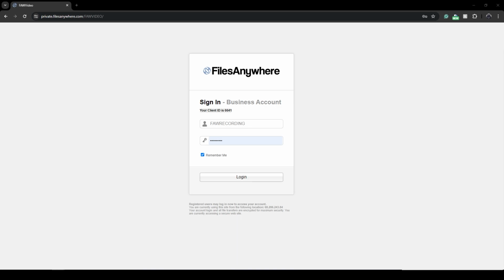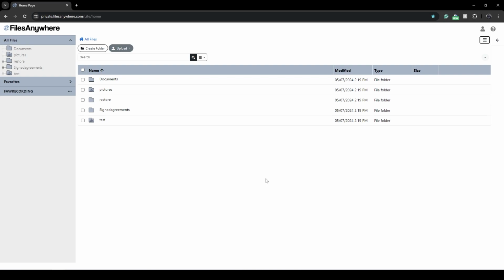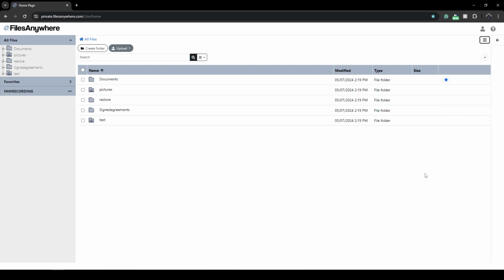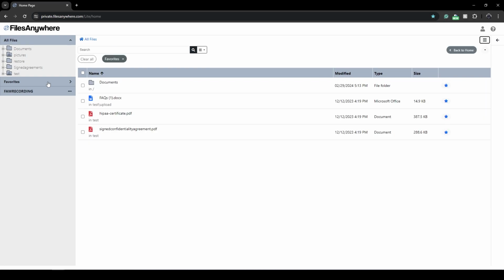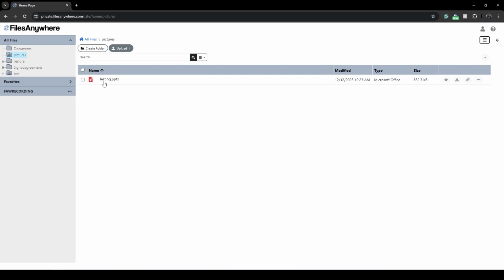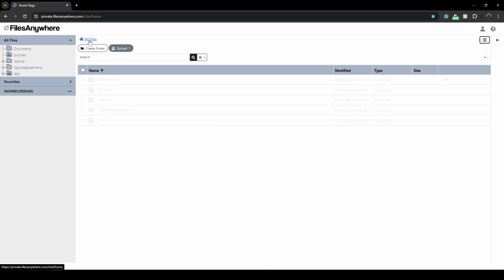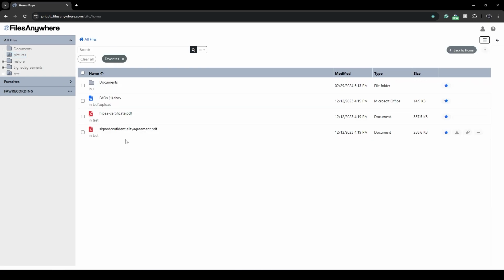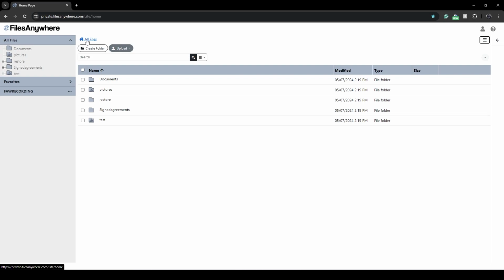New Look: Favorites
This tutorial will show you how to " use Favorites "